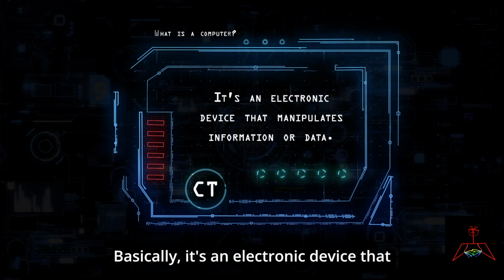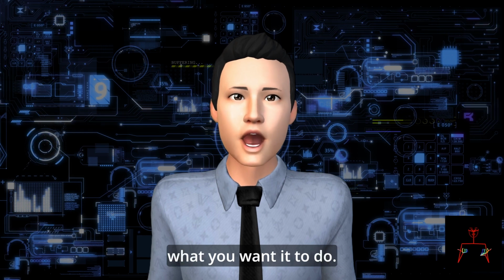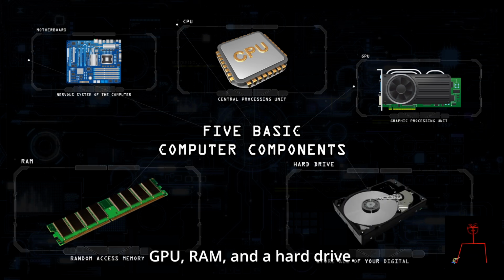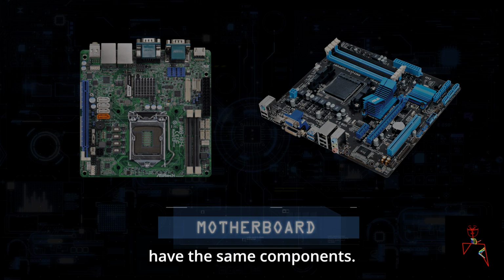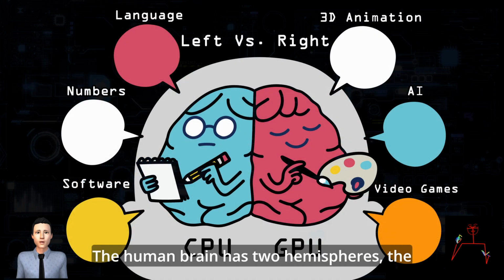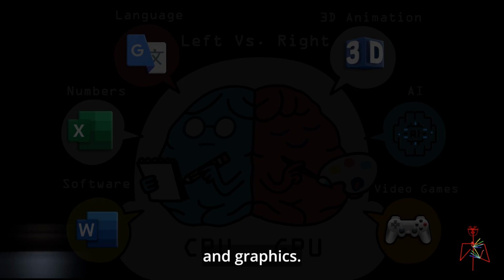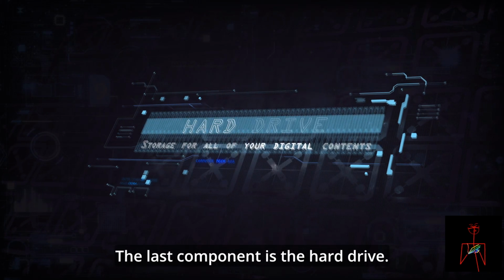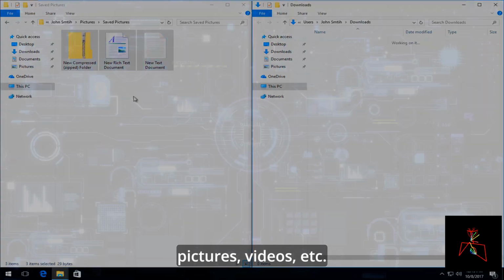Computer Tech 101 - What is a computer?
Lecturer: Professor Eisenhower MST

Computer has four parts:
Computer Case, Monitor, Keyboard, Mouse

Computer has five major components:
Motherboard, CPU, GPU, RAM, & Hard Drive

Basic introduction of what is a computer and what's inside a computer.